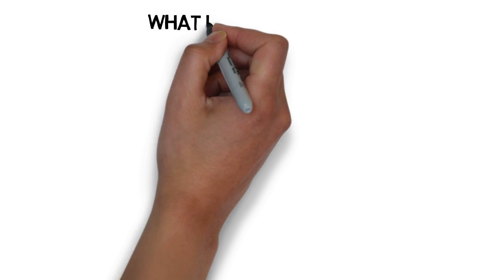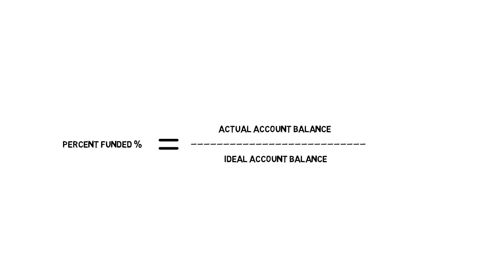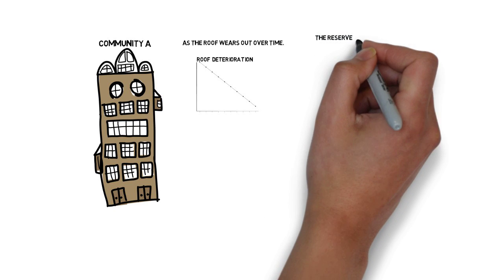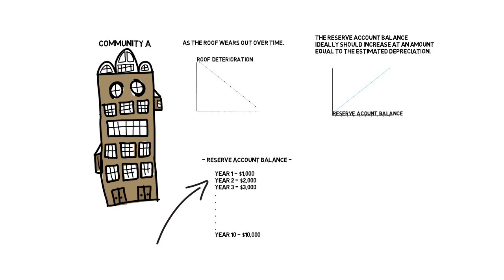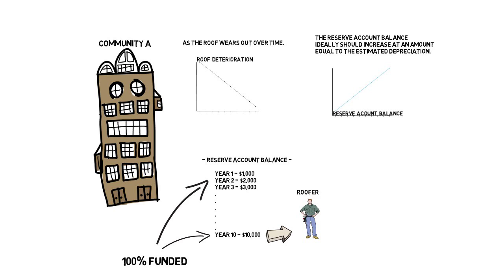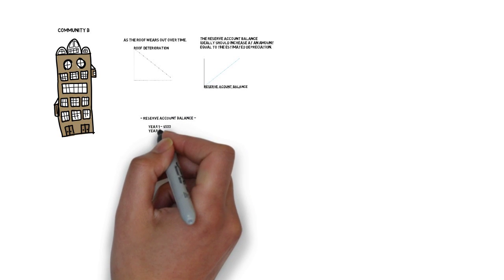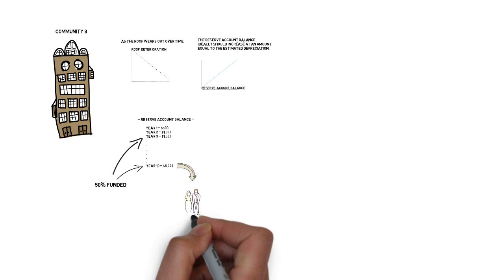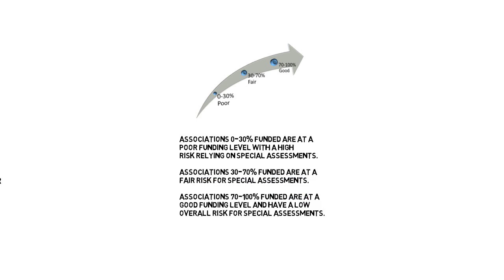Reserve Studies - Percent Funded Concept Explained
Joel Tax with Reserve Data Analysis explains the concept of percent funded with respects to Reserve Studies completed for condominiums, HOA's and other common interest communities.